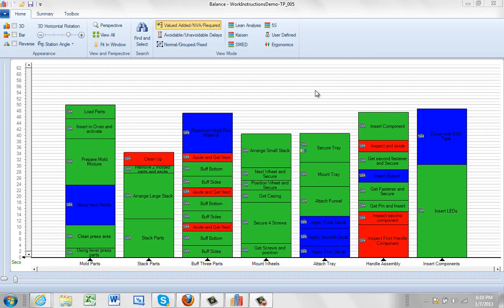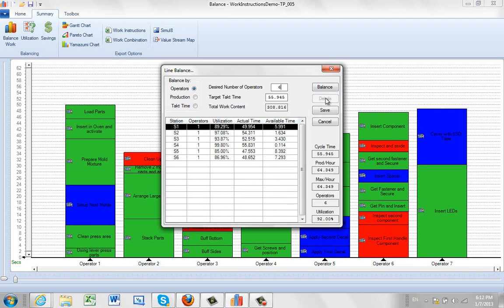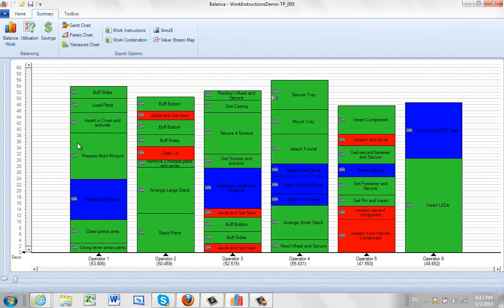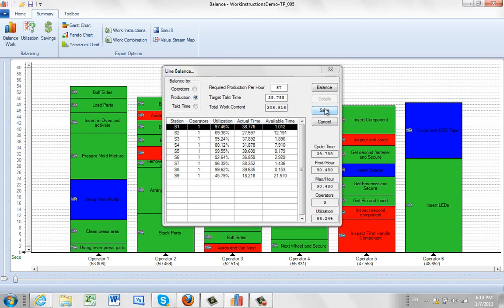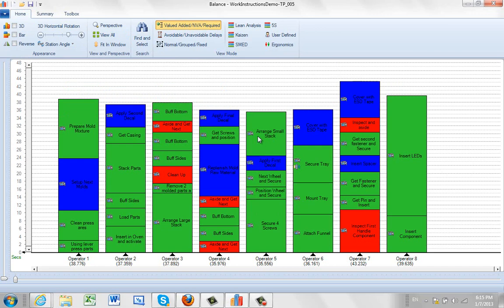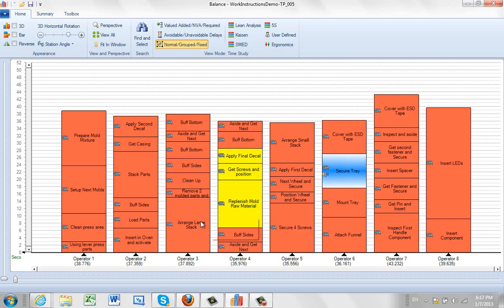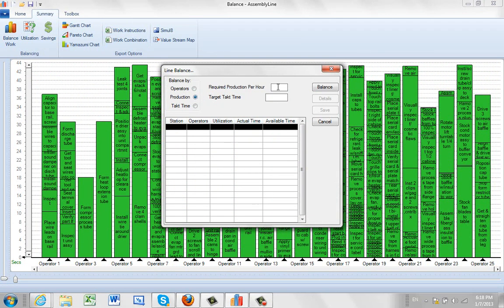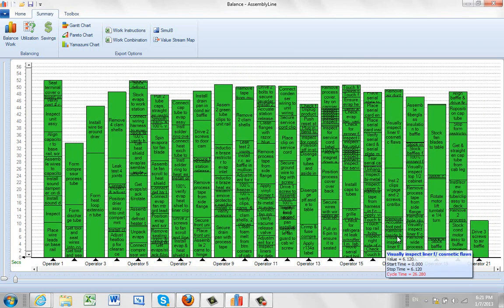Line Balancing Overview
Timer Pro - Line Balance - Presentations - Line Balancing Overview